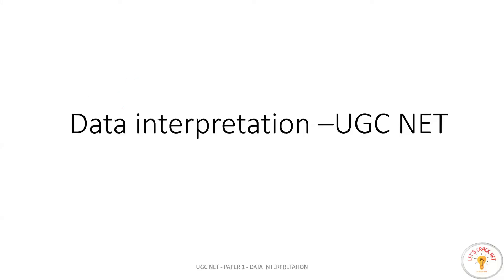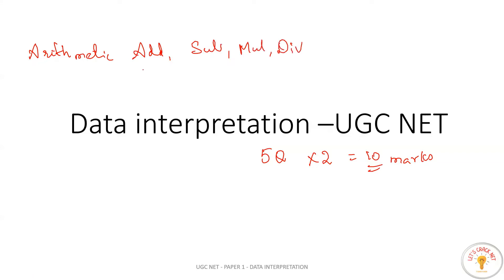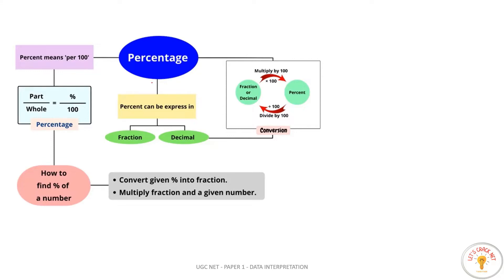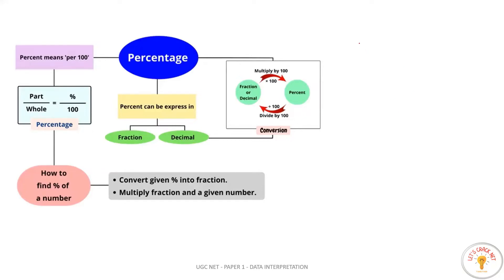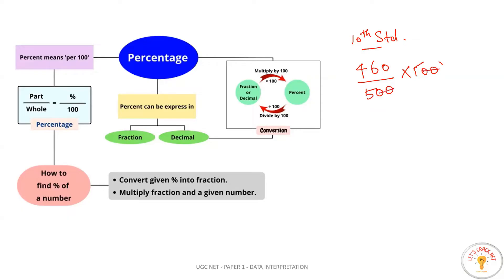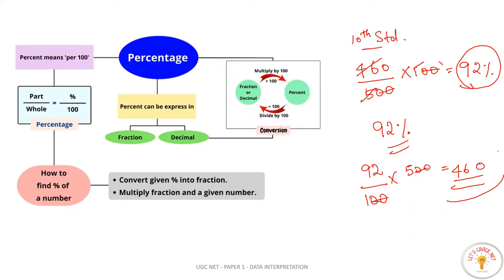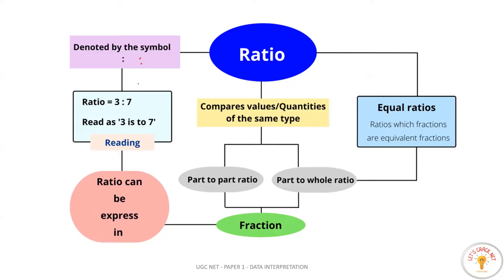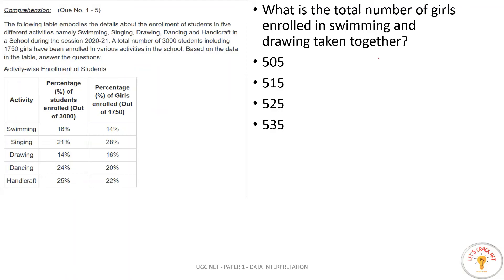ONE DAY ONE DI | PRACTICE DATA INTERPRETATION| PYQ | UGC NET- PAPER 1| EXPLANATION IN TAMIL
🔴Data Interpretation for UGC NET
In this video, we will teach you how to solve data interpretation questions for the UGC NET exam in Tamil.

We will cover the following topics:

👉🏻Introduction to data interpretation
👉🏻How to solve data interpretation questions quickly and accurately
👉🏻Tips and tricks for data interpretation
We will also provide you with practice questions so that you can test your understanding of the material.
This video is perfect for anyone who is preparing for the UGC NET exam and wants to improve their data interpretation skills in their native language Tamil.